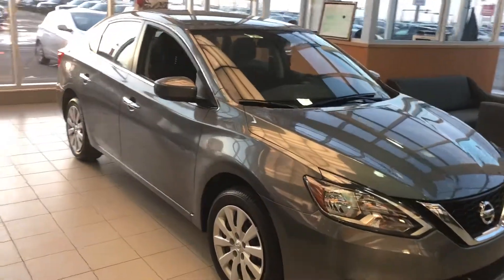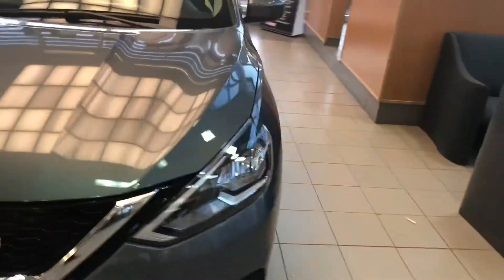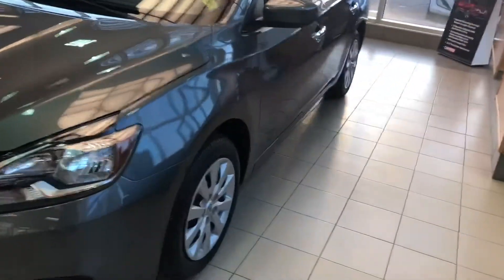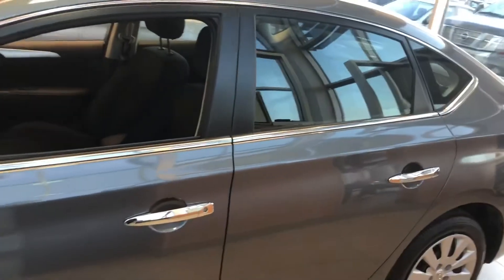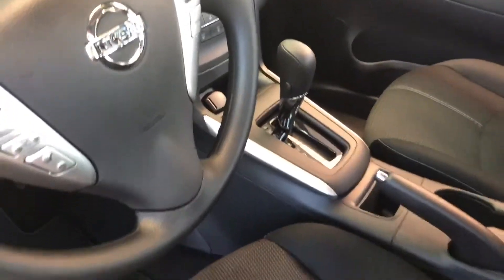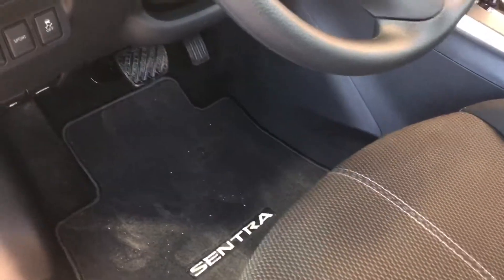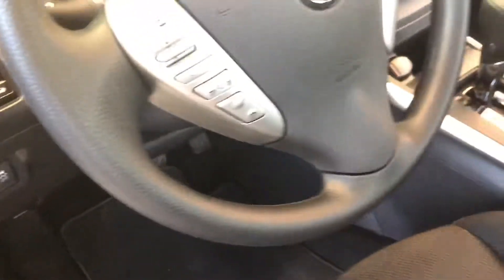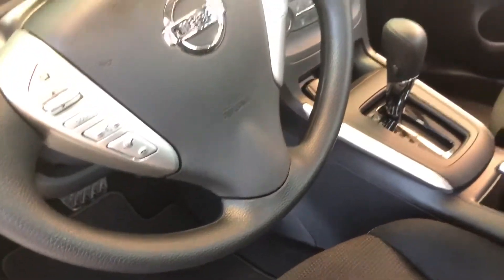2017 Nissan Sentra